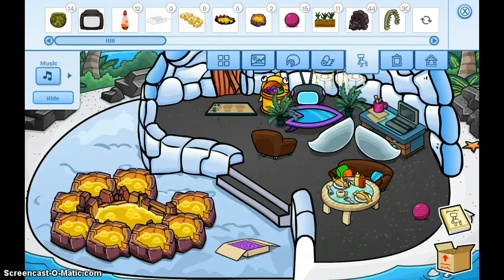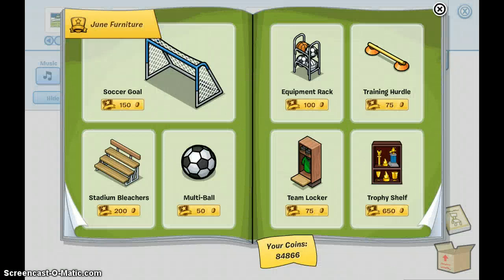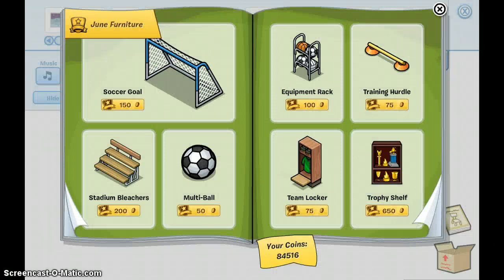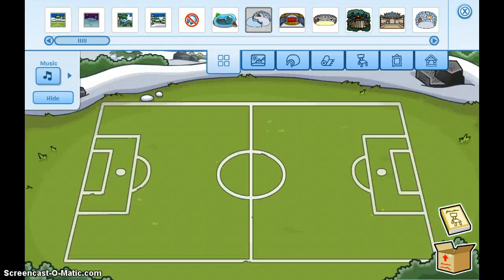Club Penguin ep 12: Butter VS Fire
Username for igloo:Buttercat782                Team Captin for Butter Team:Buttercat782                                      Team Captin for Fire Team: ChewxFTW AKA Lavacat